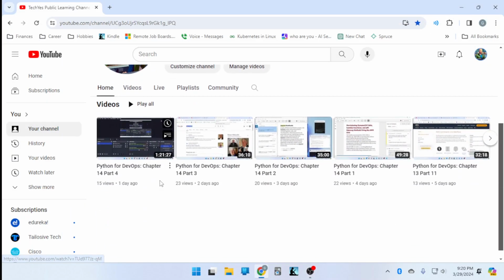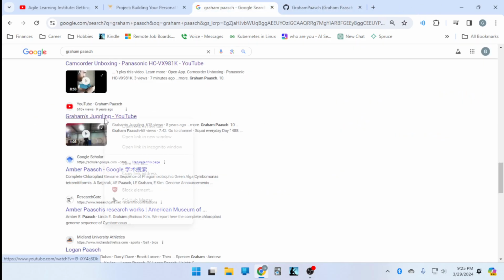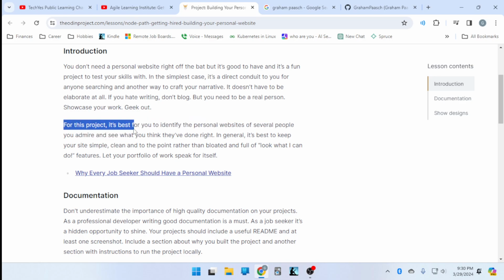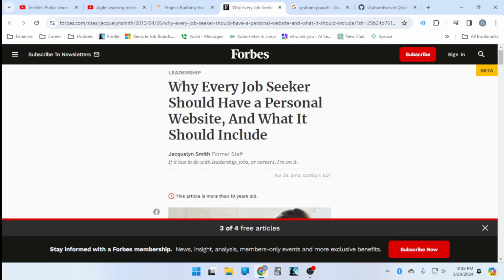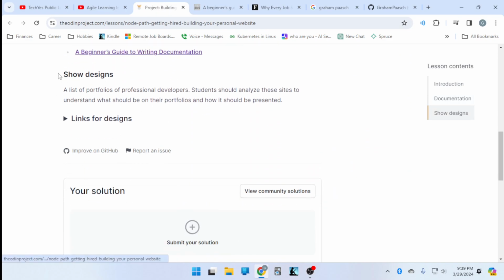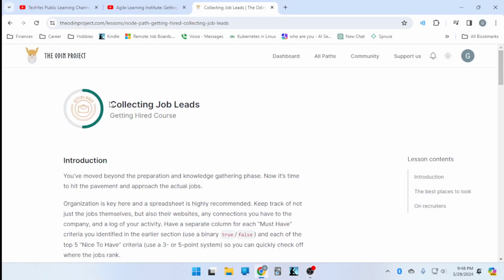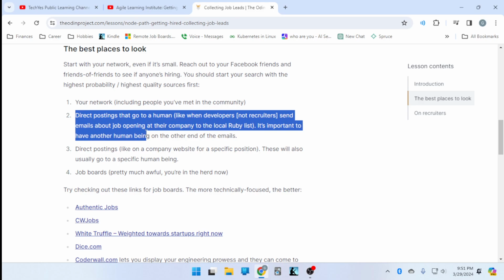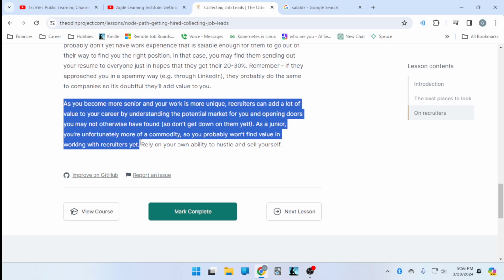Agile Learning Institute: Getting Hired: Part 3